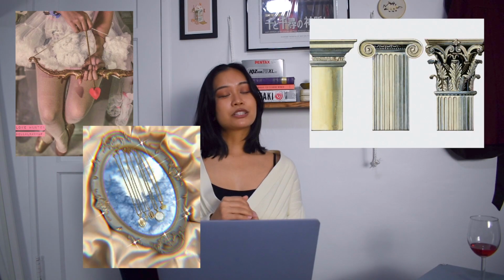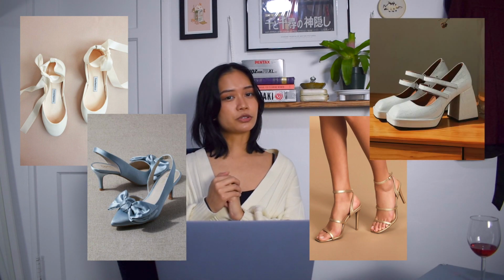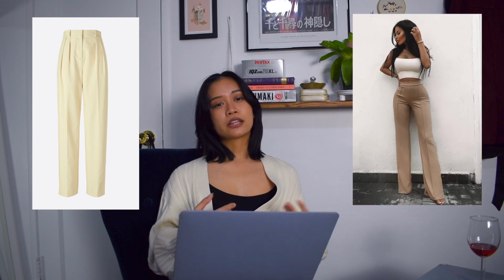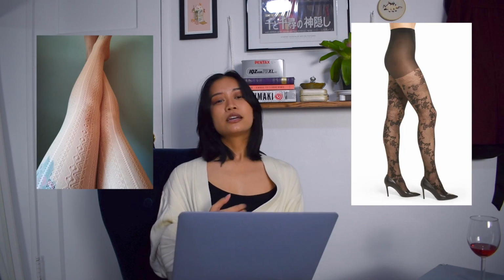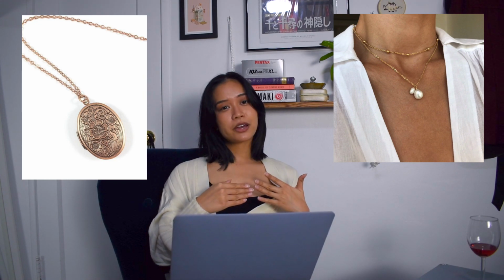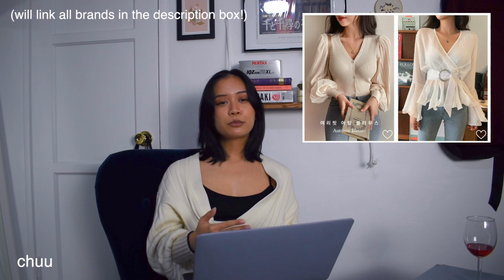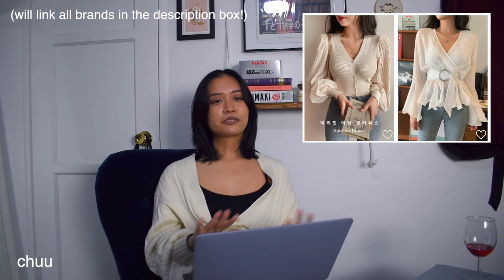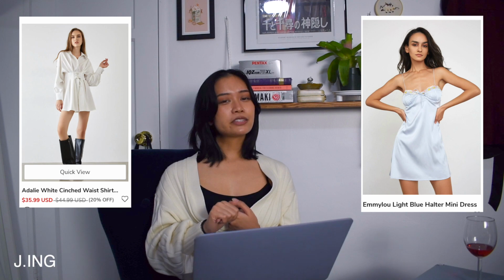Deep Dive: How to Build a Romantic Wardrobe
A little deeper dive into the most romantic aesthetics (in my opinion) - perfect for spring and summer!

00:00 intro
01:10 angelcore
03:02 romantic academia
06:23 balletcore
10:11 more aesthetics for inspo
11:33 where to shop!

Forget Me Not - E's Jammy Jams

ABOUT DRESSRELIEF
My name is Mariel, and I started getting into fashion in the past few years and am learning so much about it. I'm drawn to fashion as I believe it is an art form that not only allows individuals to express themselves but also creates a history and record of different time periods and generations. I've had a lot of fun learning how to put together outfits and use different styles to tell a story through the way I dress. I started this channel to share what I learn along my fashion journey and hopefully help others learn and find their style as well.

I post videos 1-2 times a week, mostly regarding fashion but may include a few beauty/makeup and lifestyle related videos as well.